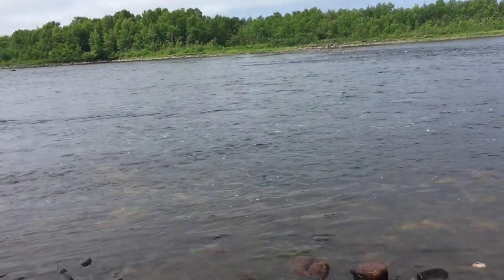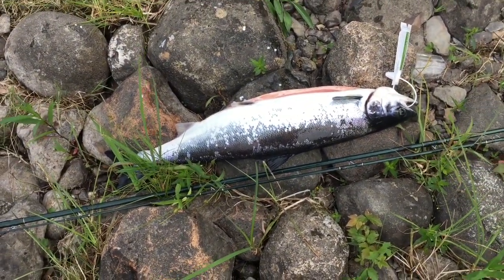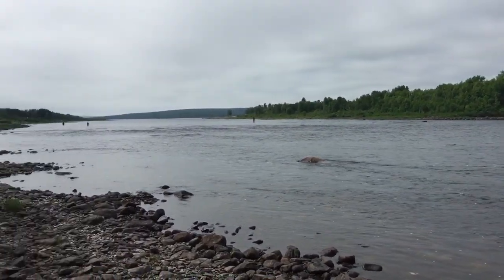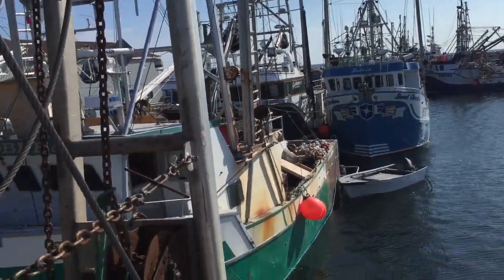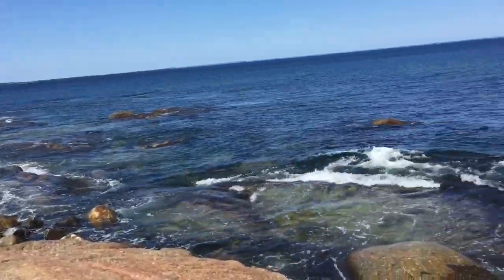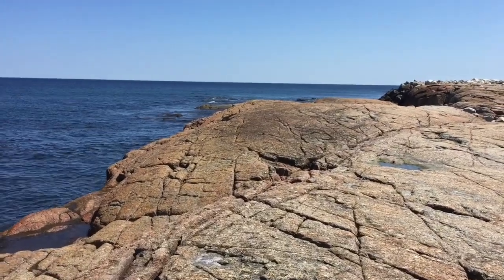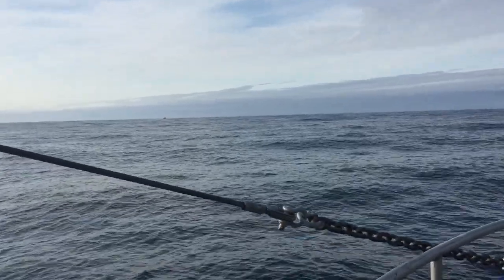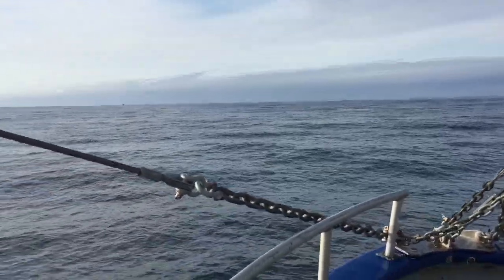2019 Newfoundland Atlantic salmon salmon #3 tagged out on the gander river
On this adventure i showed a little video of a few boats.my wife and i went to the gander fiver where i filled my 3 salmon tag for the year.hope you all enjoy

my address if you like to send a sticker or something

Wallace Vivian
Box 1665
Northwest Brook,NL
A0E 2P0
Canada